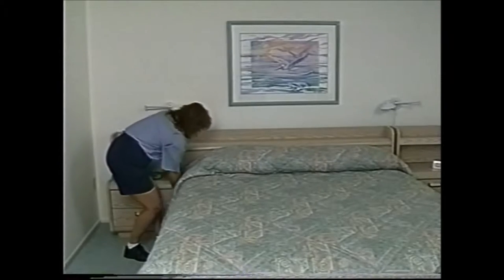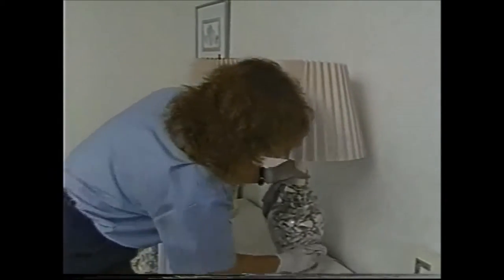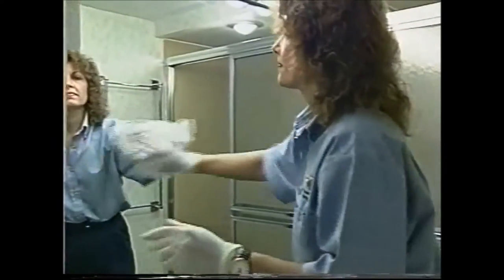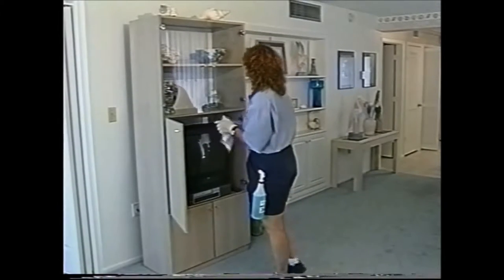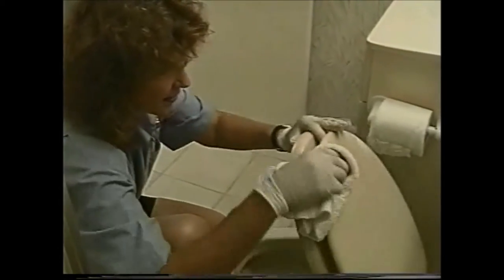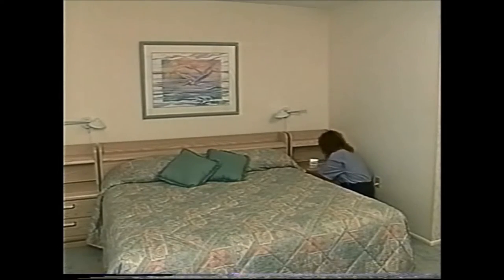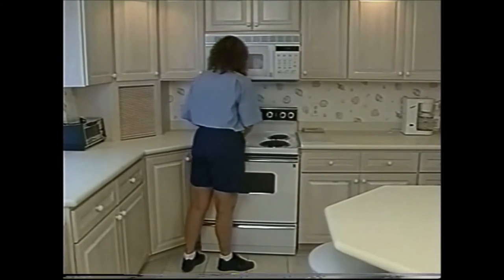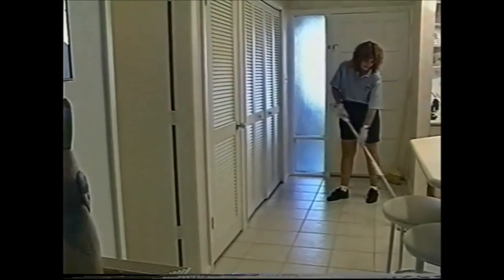Cleaning a Property